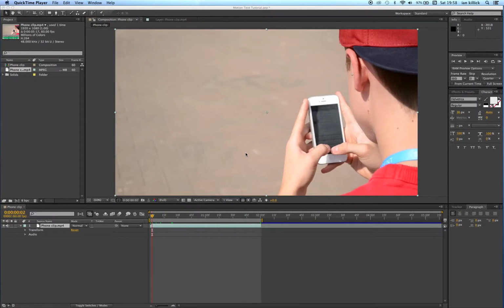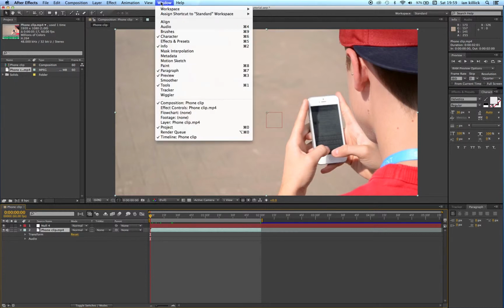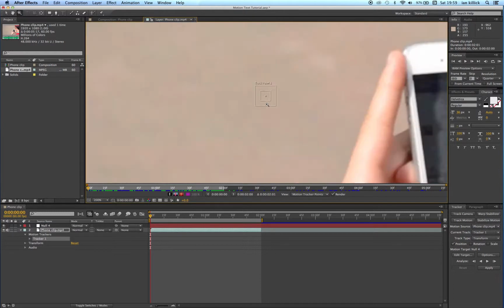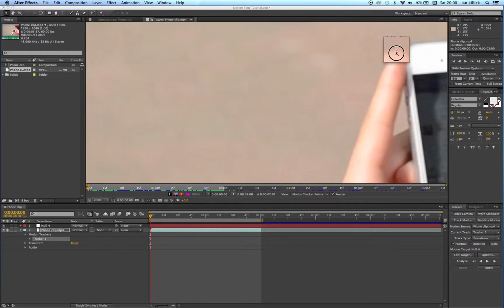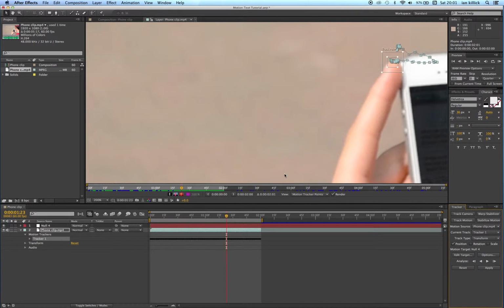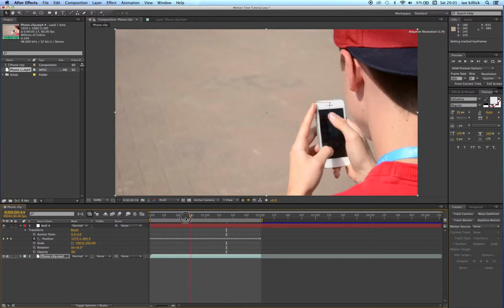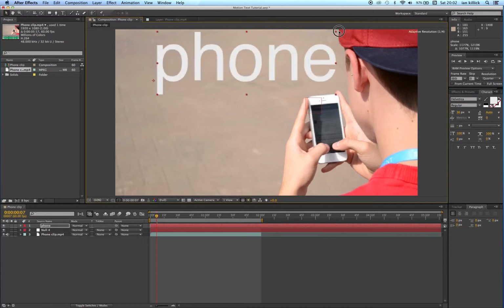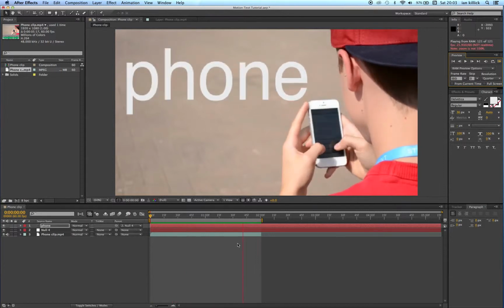Motion Tracking Text in After Effects